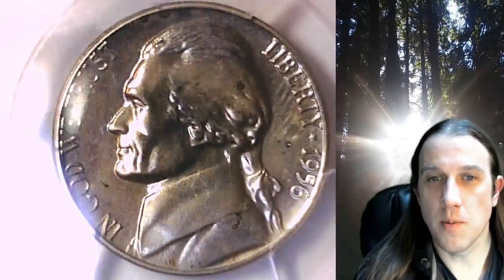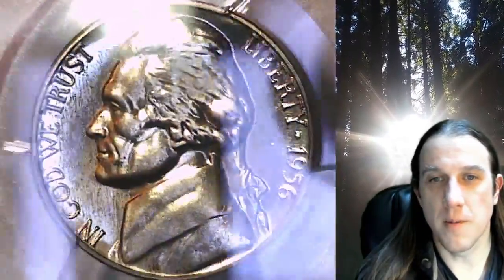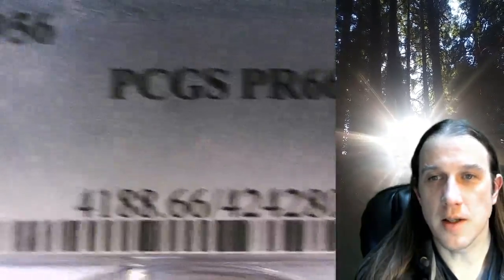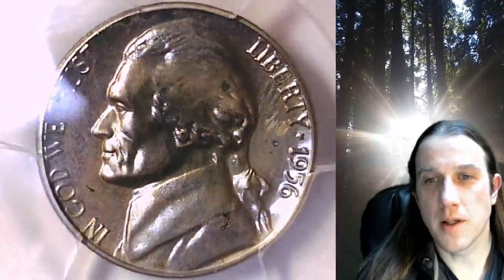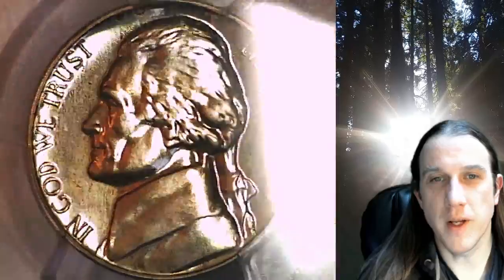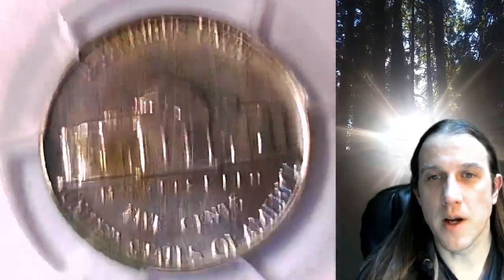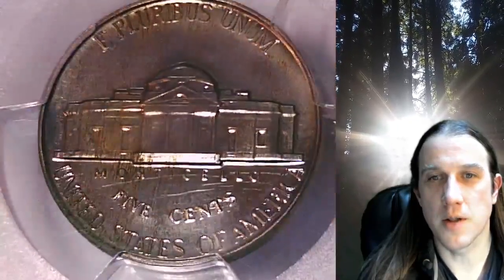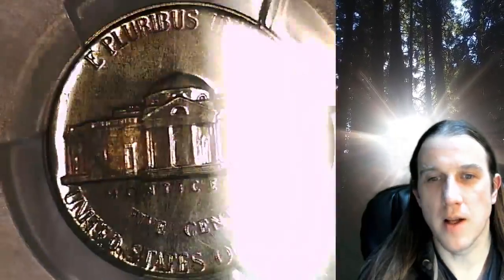Coin Store on Ebay 1956 Proof Jefferson Nickel PCGS PR 66 42428019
Link to Coin featured in Video